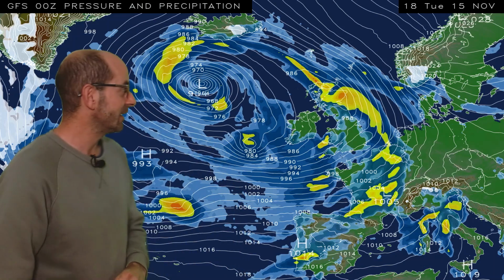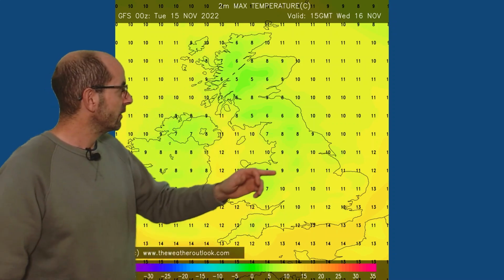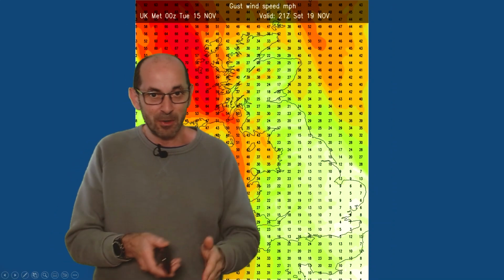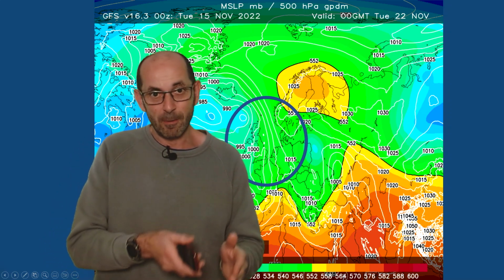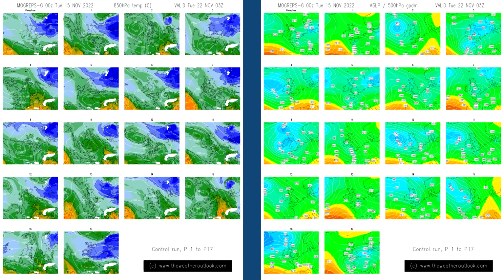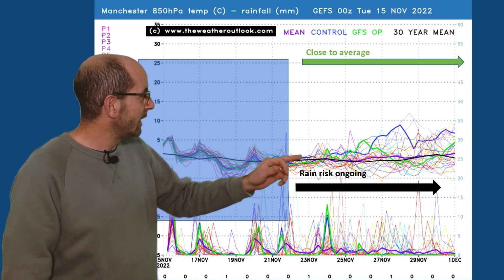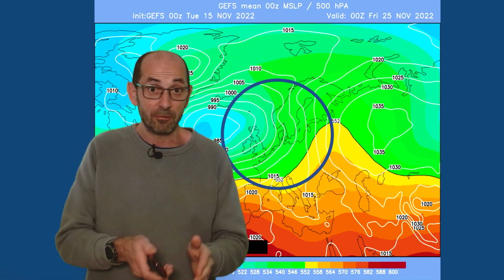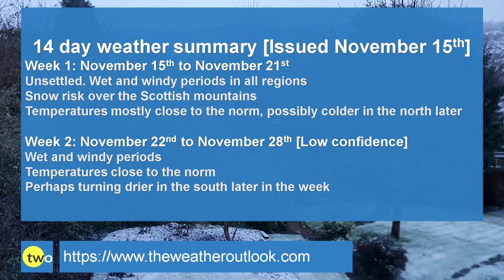Unsettled and potentially colder? 14 day UK weather forecast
TheWeatherOutlook's Brian Gaze takes a look at the 14 day UK weather prospects from November 15th.

Unsettled and less mild weather has now returned. Does that set the theme for the next 2 weeks? Is there any sign yet of an early period of cold and snow?

The new ensemble wind forecast charts can be viewed here